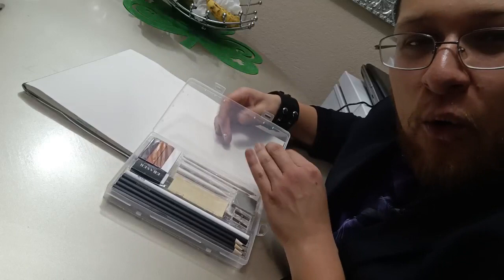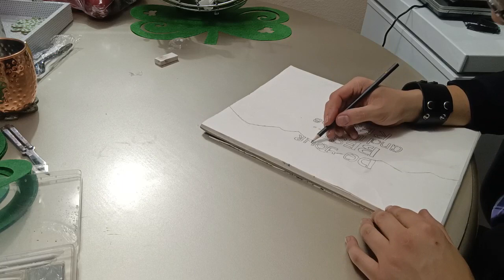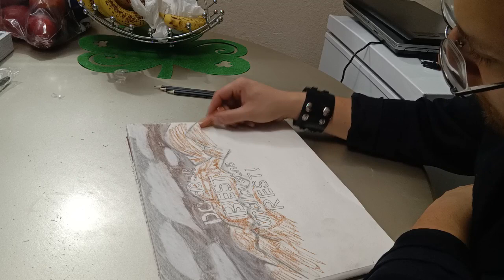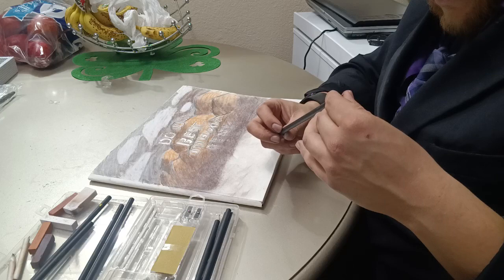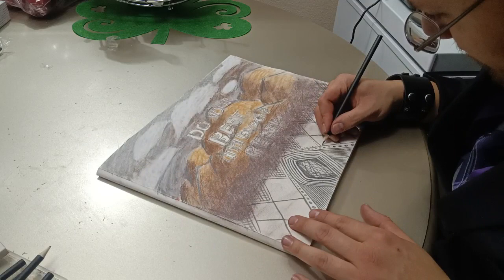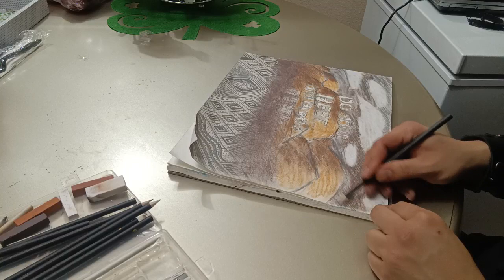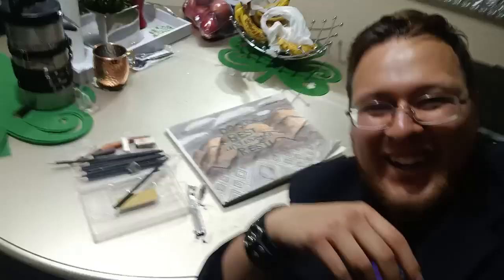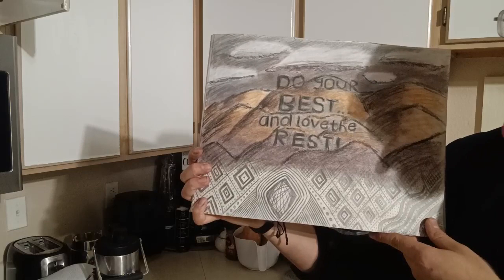Using "real" sketch tools ✏️